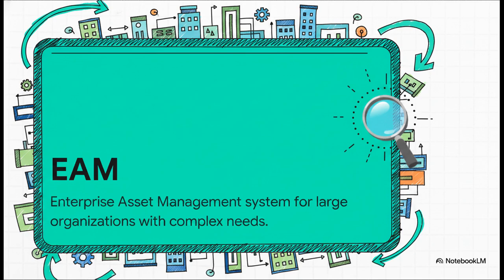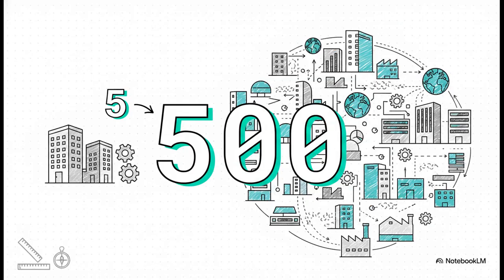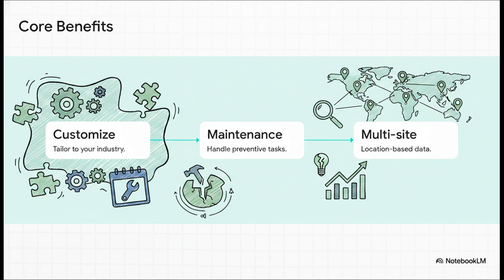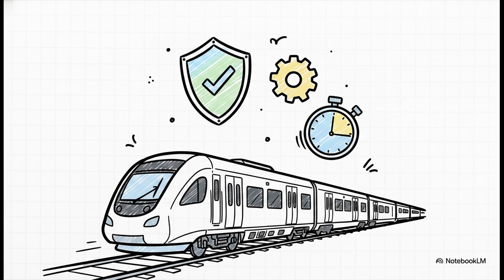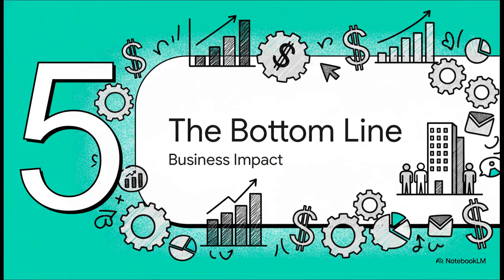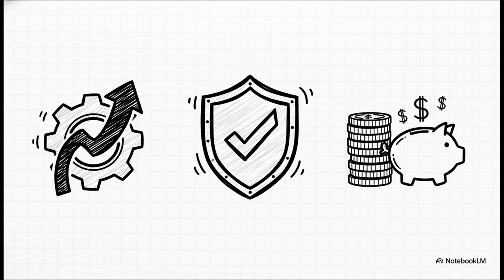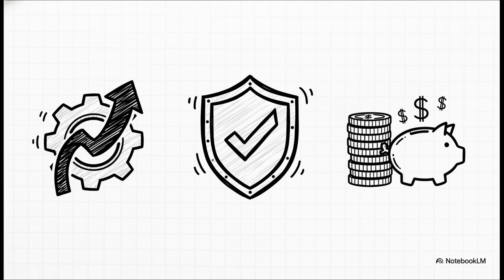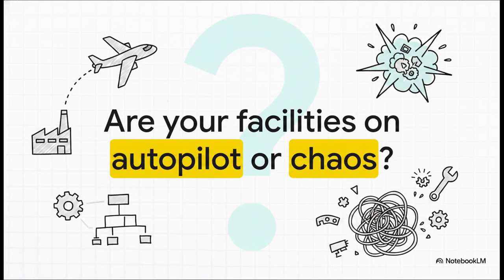Mastering CAFM: The Power of IBM Maximo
Discover how Computer-Aided Facilities Management (CAFM) systems act as a digital command center for modern organizations
. This video explores how IBM Maximo replaces paper checklists and chaos with automation and data, helping facilities manage assets, schedule maintenance, and save serious money